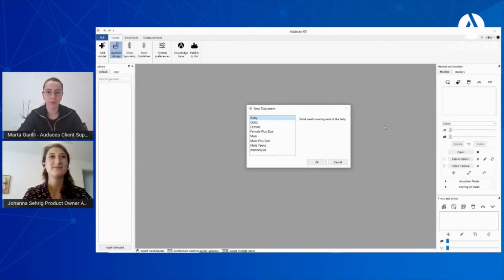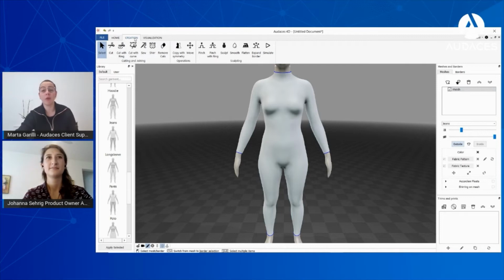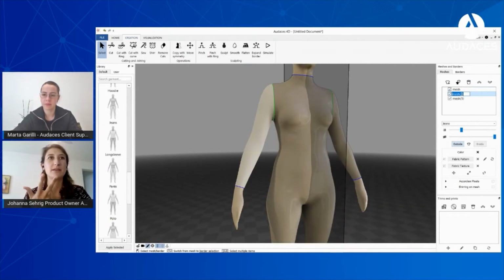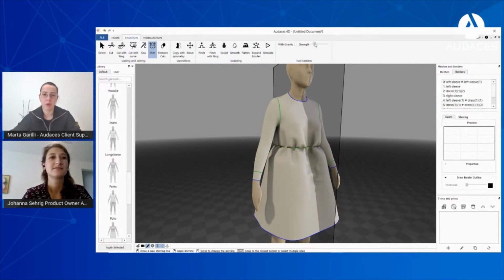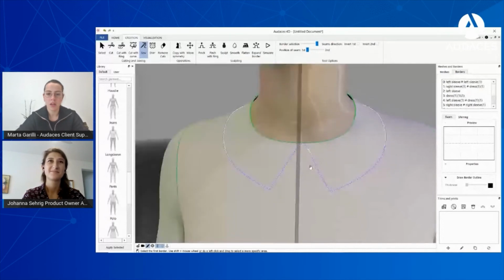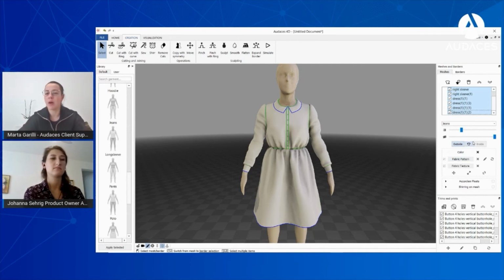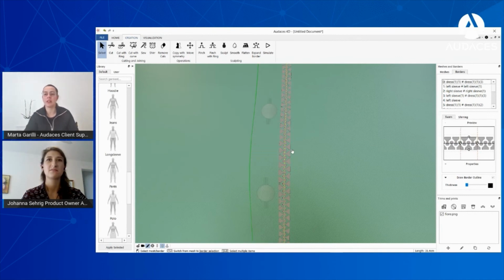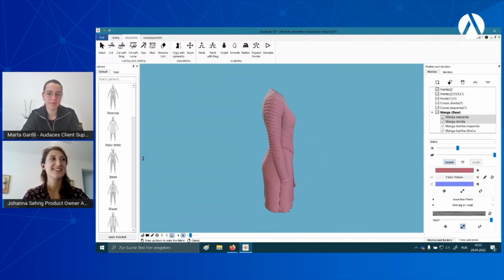How to create amazing outfits with Audaces 4D Technology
Vuoi imparare a creare modelli direttamente su un manichino tridimensionale, tramite la tecnologia Audaces 4Dalize?

Allora, guarda questo video e scopri come è semplice disegnare con ricchezza di dettagli, simulando finiture e texture e trasmettendo con chiarezza l'idea e l'aspetto del modello da creare.